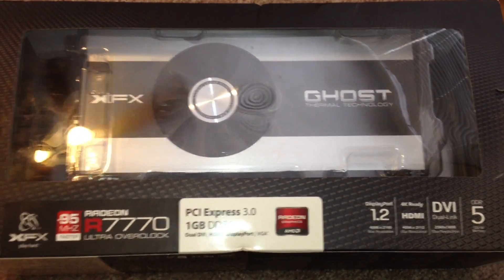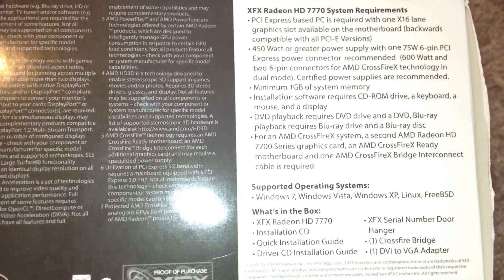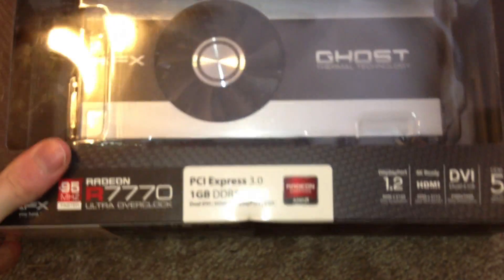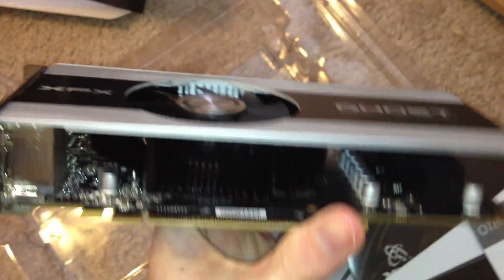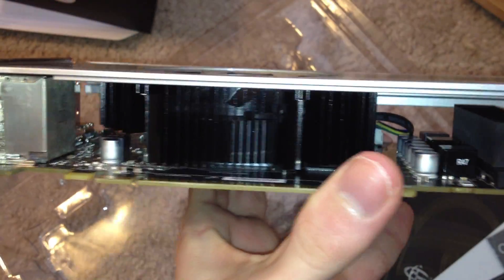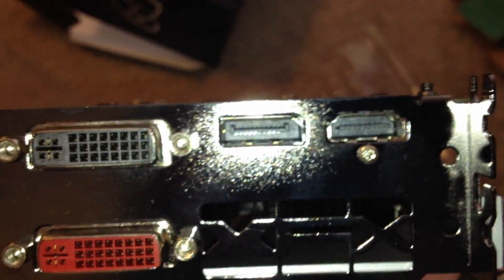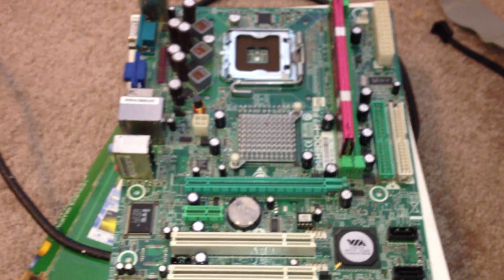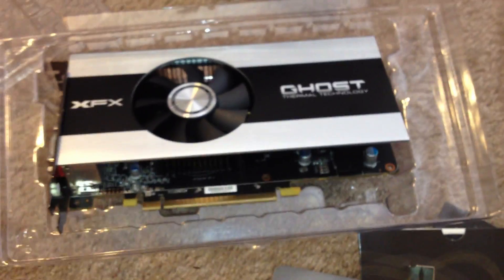XFX Radeon HD 7770 Core Edition Review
a quick review and overview of my new graphics card, it was around $200 and is a XFX Radeon HD 7770 GHz or superclock edition. choice and performance awards for this model. this is the single fan cooler model.